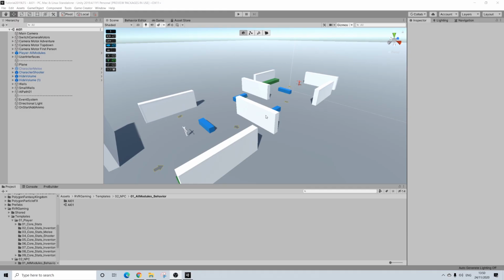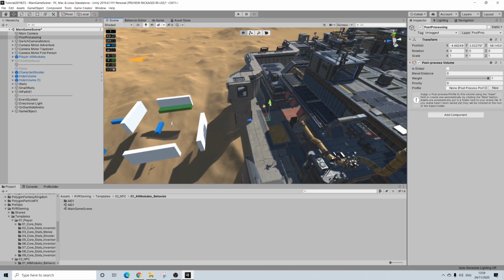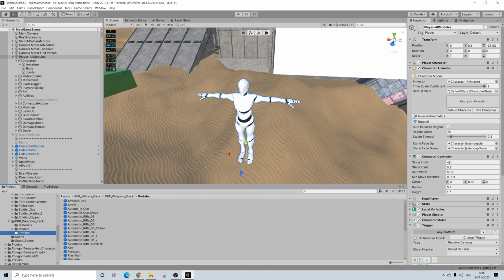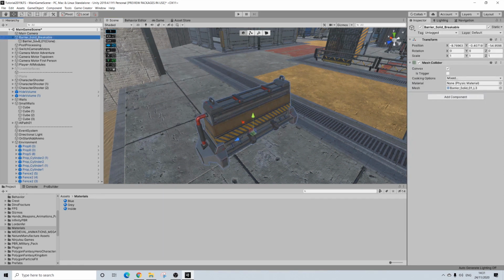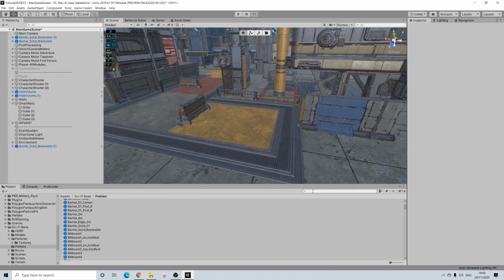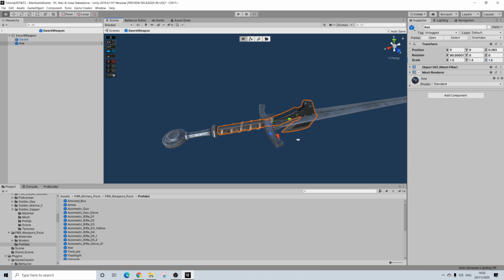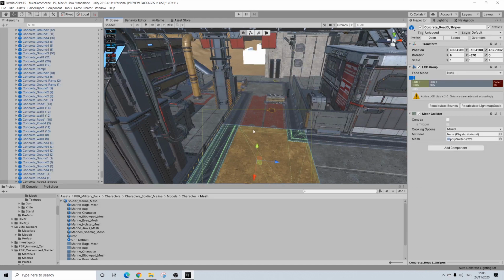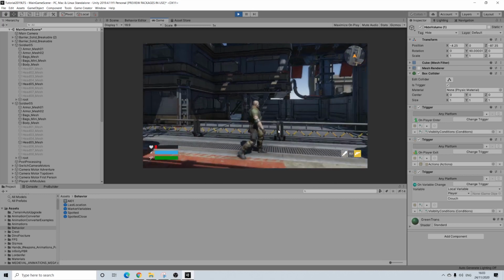Unity Game Creator - ETK Conversion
In this video we're using a couple of assets and packages to convert the Easy Template Kit into the start of a game. We'll be using navmesh, models, post processing, breakeable objects etc.